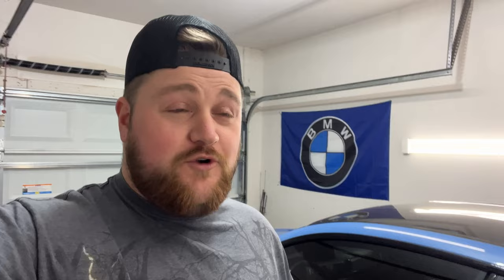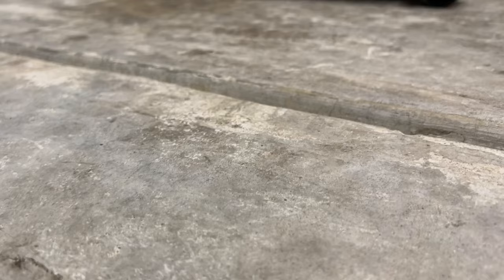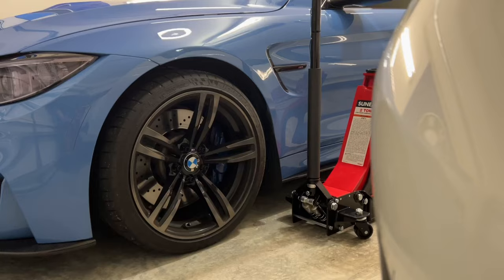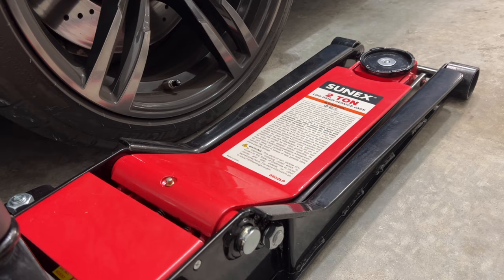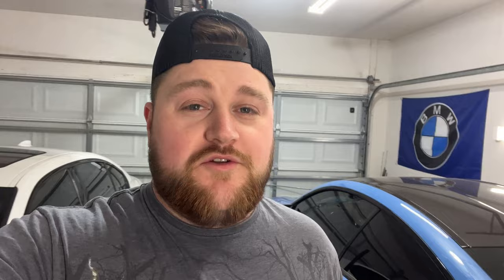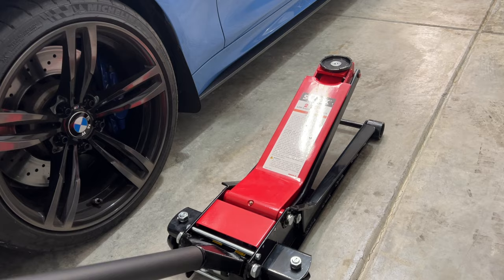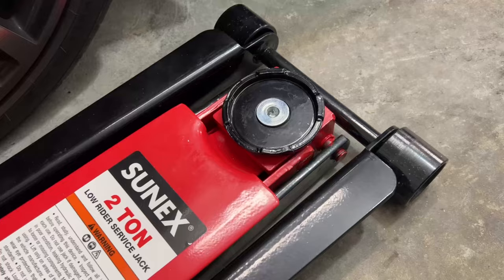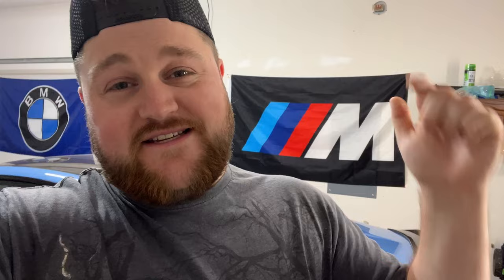THE LOWEST Floor Jack I Could Find & Why you NEED IT!! Lowered Cars Dream!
Sunex Low Profile Jack

F82 M4 Mods:

- Red Start/Stop button
- Red M1 and M2 buttons
- 6000k Xenon Bulbs
- LED Turn Signals
- Tires (Cont DWS 06 Plus & Cont Extreme Contact Sport 02's)
- Uniden R3 Radar
- Uniden R3 Hardwire Cable
- VaVa Dash Cam
- Magnetic Phone Mount
- Veepeak Bimmercode Adaptor
- German Flag Decal
- BMW M Valve Stem Caps

Tools/Garage/Misc:

- 19pc Trim Tool Set
- EZViz Garage Security Camera
- BEST Working Light
- Under Hood Work Light
- Garage Ceiling Lights
- Tekton Torque Wrench
- 17mm Lug Nut Socket w/ Sleeve
- Cordless Impact Wrench
- Low Profile Floor Jack
- Best BMW Jack Stand
- BMW Jack Pads
- Garage Creeper/Chair
- Heat Gun
- 3M tape
- 3M Tape Remover Wheel
- Screwdriver/Torx Set
- Tekton Wrench Set
- Tekton Socket Set

Vinyl Wraps:

- Carbon Fiber Gloss Wrap
- M-Blue Vinyl Wrap
- Red 3M Gloss Wrap
- Matte Red 3M Wrap
- Green 3M Vinyl Wrap
- Yas marina blue(similar) by Oracal(gloss glacier blue)

Film/Photo Gear:

- GoPro Hero 8
- 51 Piece GoPro Accessory Kit
- DJI Mavic Mini 2 Drone
- Flexible Tripod
- 70” Regetek Tripod
- Camvate Headrest Arm Mount (+ clamp below)
- Headrest Mount Clamp

What I clean my car with:

- Ego Blower for Drying
- Mr. pink Chemical Guys
- Chemical Guys Wash Mitt
- GT Twist Drying Towel
- Barrel Blade cleaner
- Buffing Microfiber Towels
- Cheap Microfiber Rags
- Foam Applicator Pads
- Foam Cannon
- Wheel Brush
- Cyclone Dirt Trap
- Griots Garage Speed Shine
- Chemical Guys Butter Wax
- Tire Shine Gel
- Bug and Tar Remover
- Wheel & Carbon Ceramic Coat

EuroMpire
EuroMpire.com

BimmerFrames
BimmerFrames.com
10% whole site using code “UNWORTHY10”